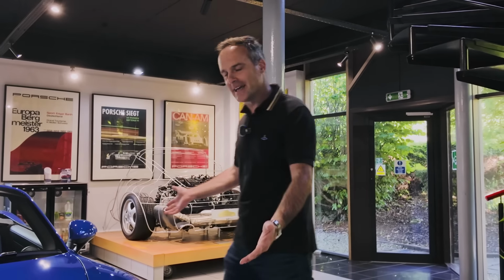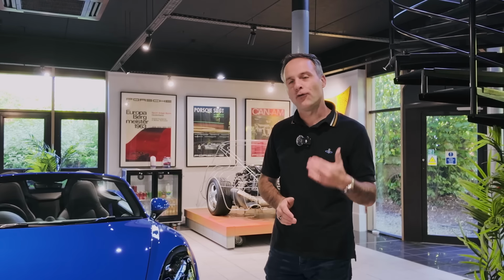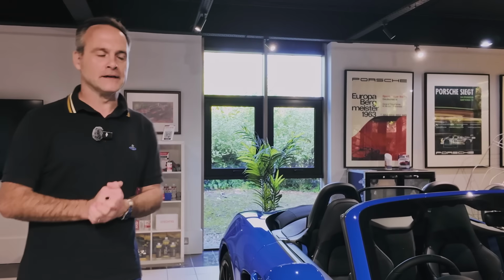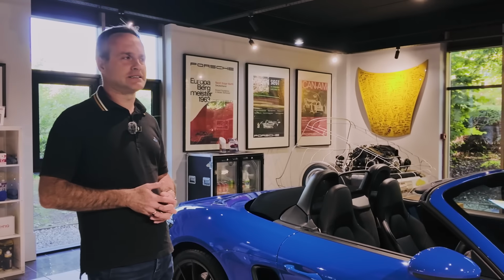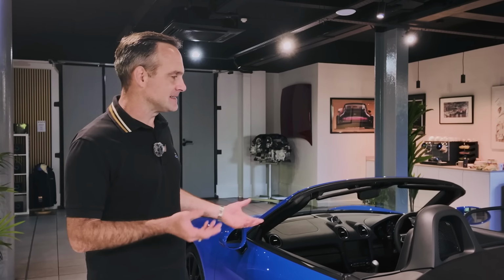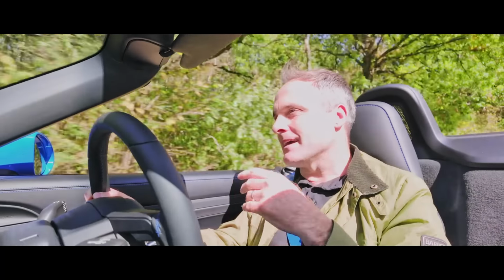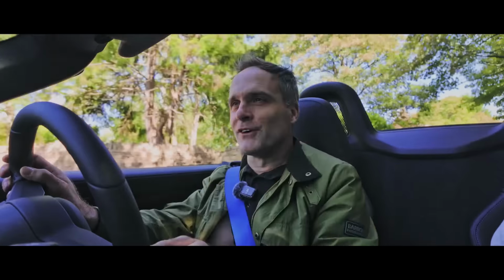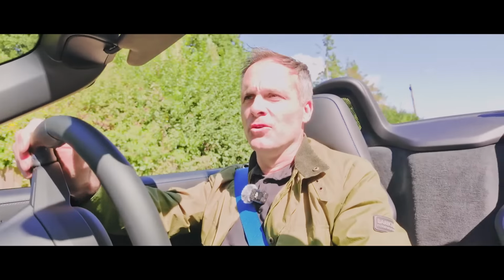Last chance to own a legend!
Adam Towler explains just why the Porsche 718 Boxster GTS 4.0 is so special, as we take a look at the last of these cars to be powered by an internal combustion engine.

With a move to electric, and the order books firmly closed, you could still secure one of the last 718 ever made.

How? Porsche Club GB are running a prize draw to win a brand-new Porsche 718 Boxster GTS 4.0 worth over £90,000!
With only 8,000 tickets available, every entry gives you a real chance of driving away in a Porsche before the end of the year!

🍀 What if yours was the winning ticket?

Don’t miss out - competition closes in less than four weeks!

JOIN PORSCHE CLUB GB TODAY
With over 22,000 members, we’re the largest and only officially recognised Porsche community in the UK. If you’re passionate about Porsche and want access to exclusive events, technical support, and this amazing community — check out Porsche Club GB

Porsche Club GB: UnitedByTheDrive